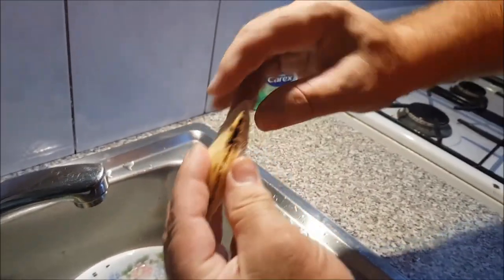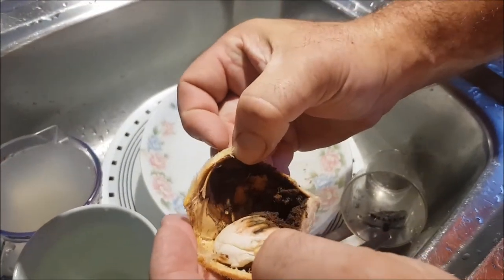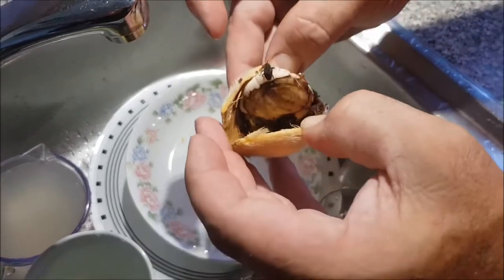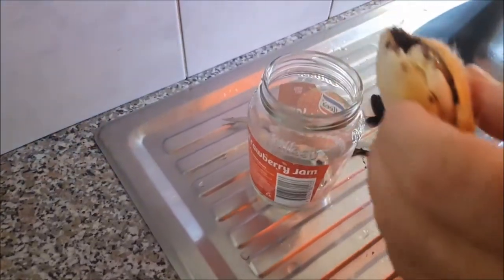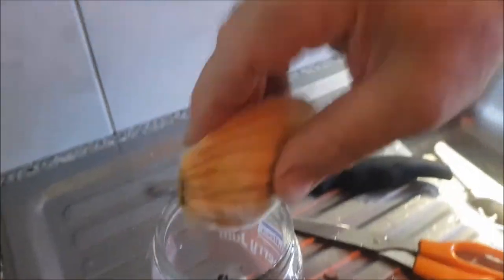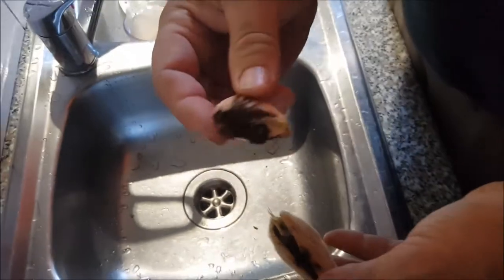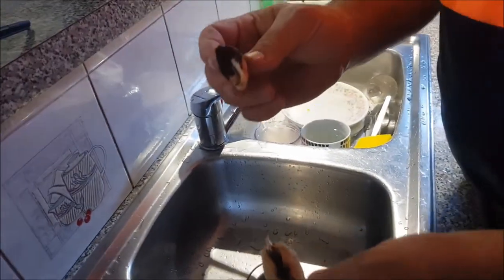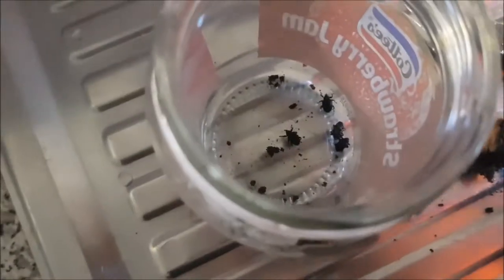Mango Seed Weevil, Queensland R2E2 Mango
found in a delicious, juicy, ripe, R2E2 Mango from Queensland.
the fruit tasted great and I had decided to propagate the seed. there was no sign of these insects. , until, I cleaned the seed pod and they started crawling out..